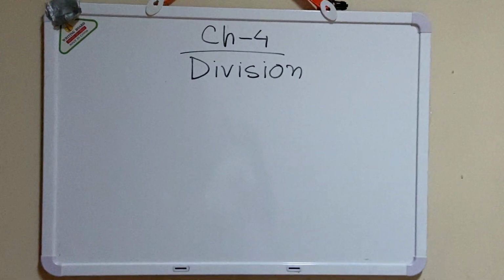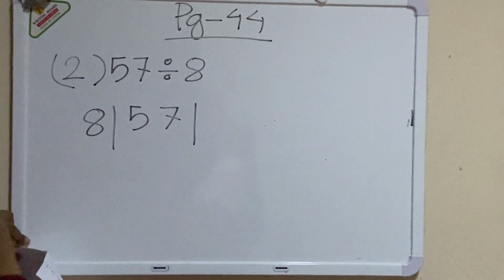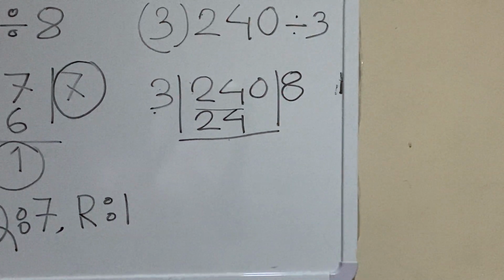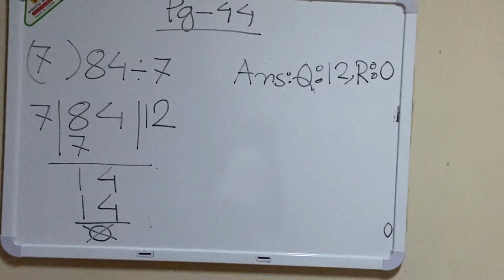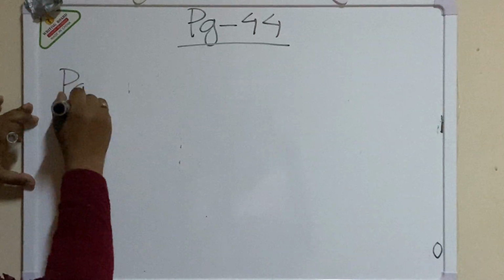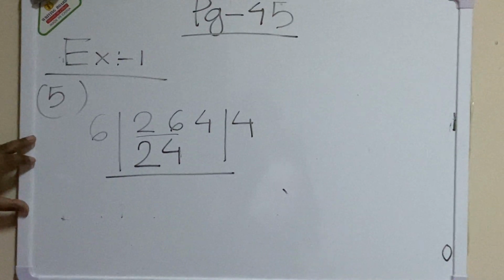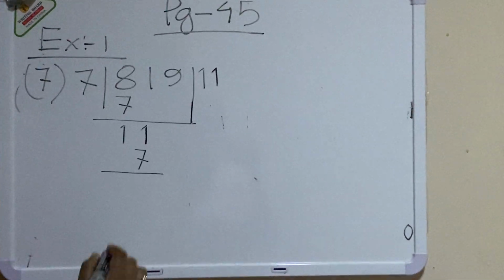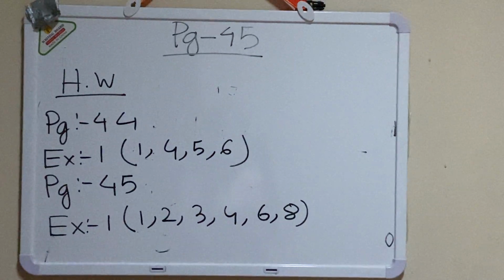Chapter -4, pg-44 and of-45